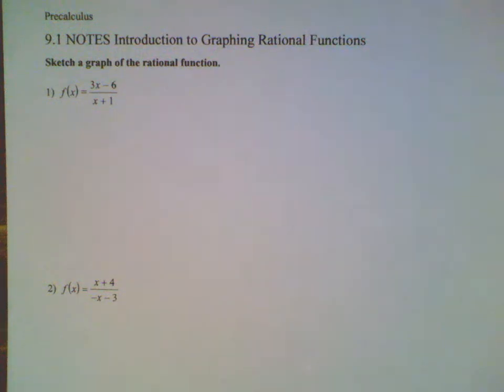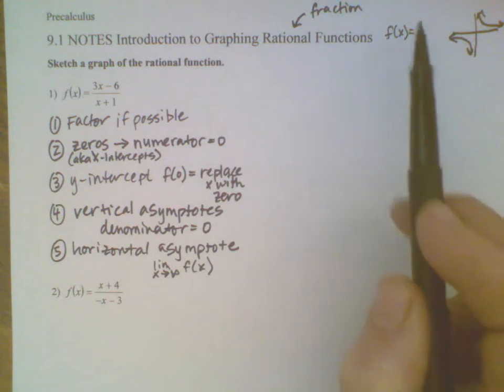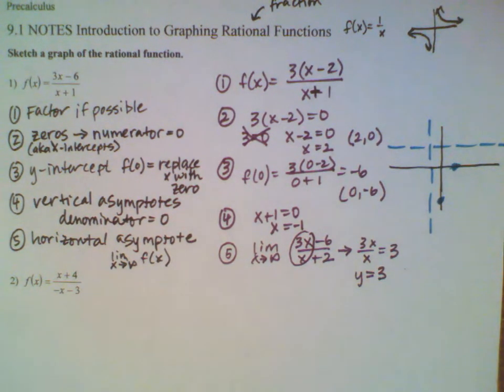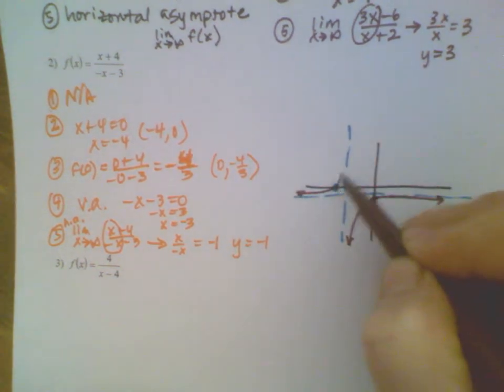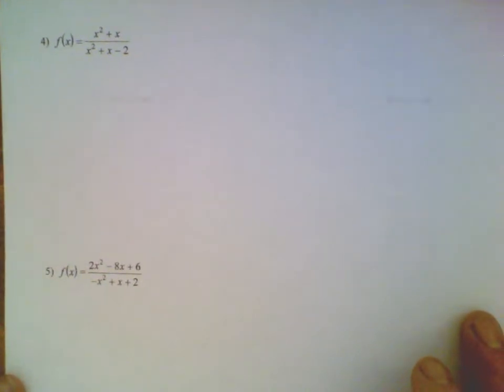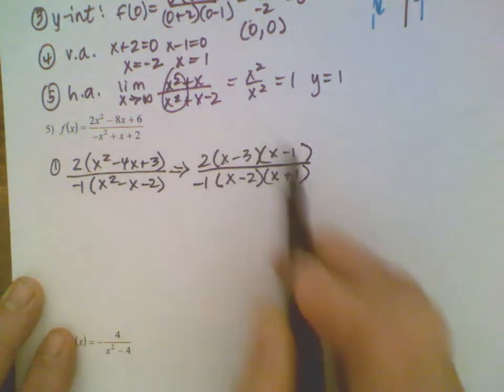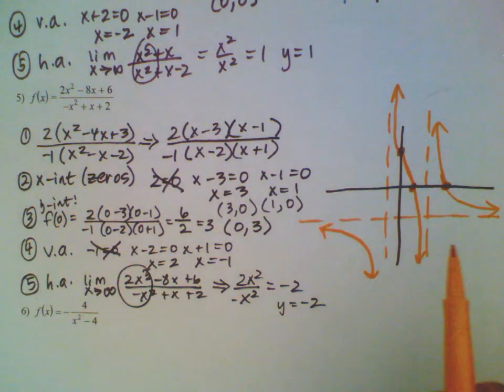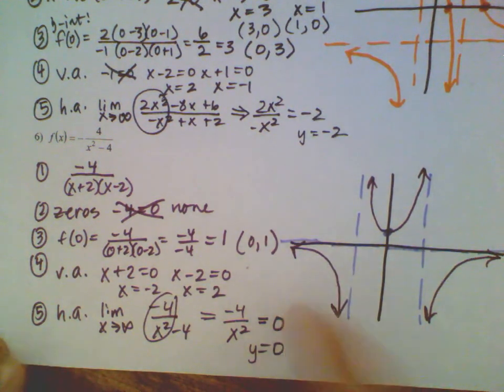9.1 NOTES Introduction to Graphing Rational Functions